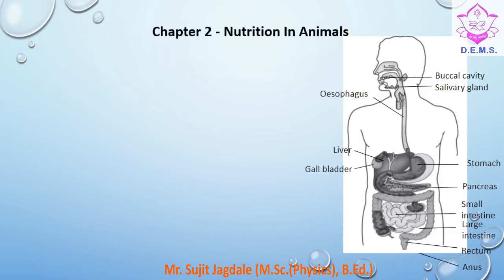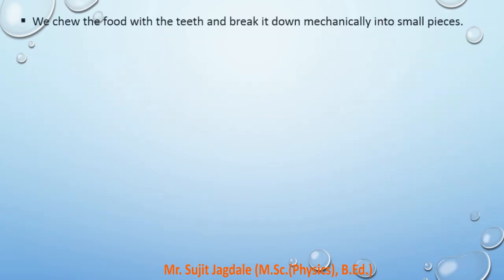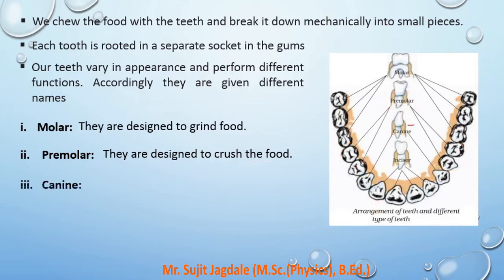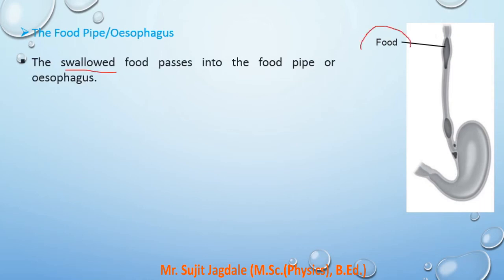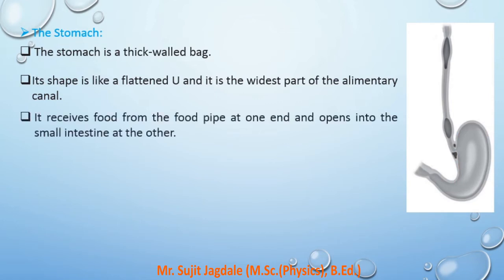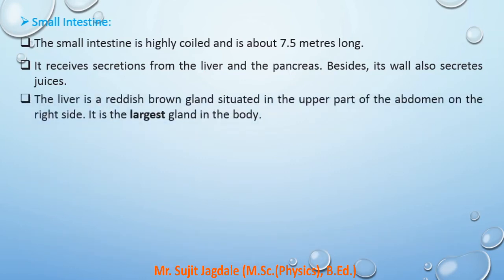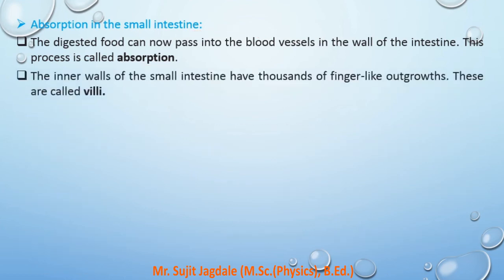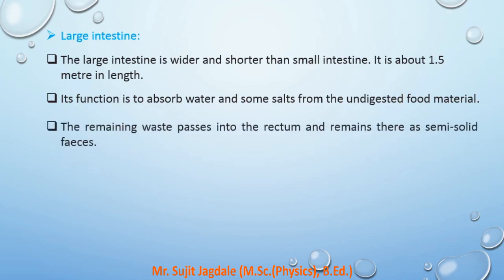Digestion in humans, Ch 2 Nutrition In Animals, Ncert, Class 7 Science, human digestive system